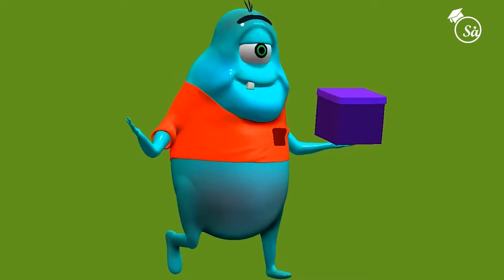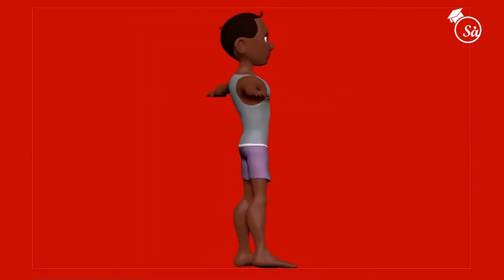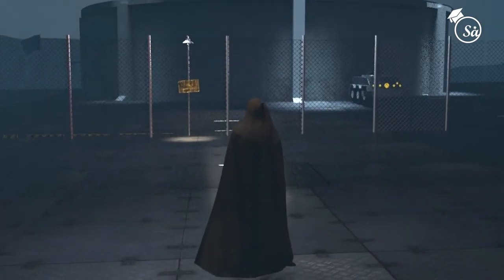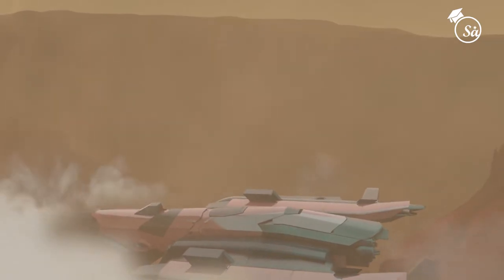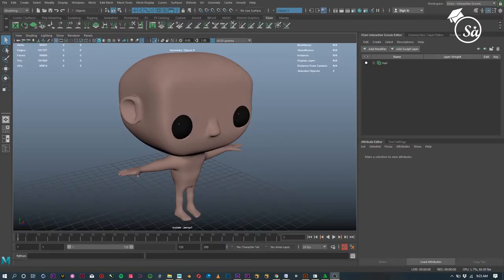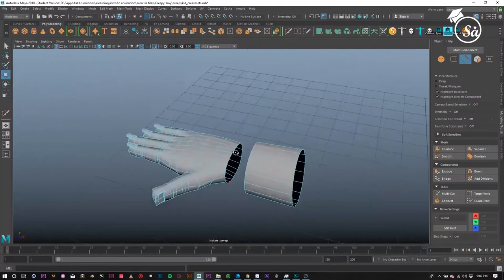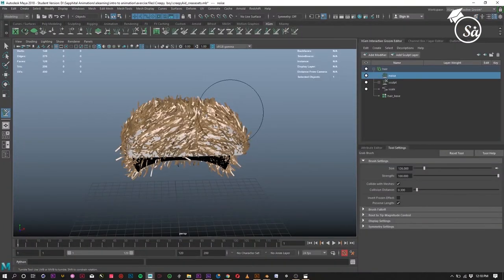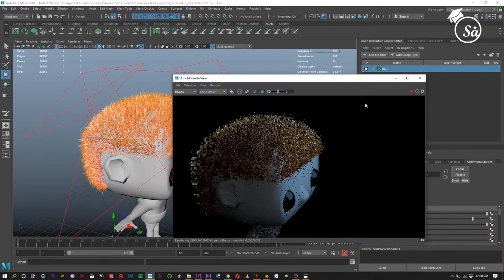Introduction to Modelling in Maya [ Trailer ]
Maya is a powerful modelling tool that offers a wide range of 3D modelling capabilities, but it can be a little confusing if you’re just starting out. The course begins with introduction to the Maya interface and gives details of necessary tools that you will be useful when creating a model from scratch. Click the link to start your MAYA journey